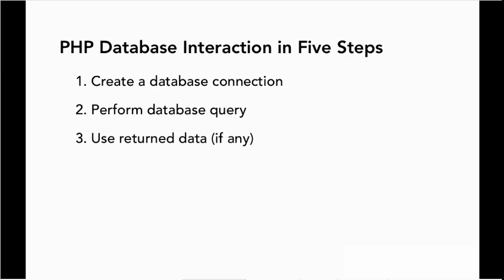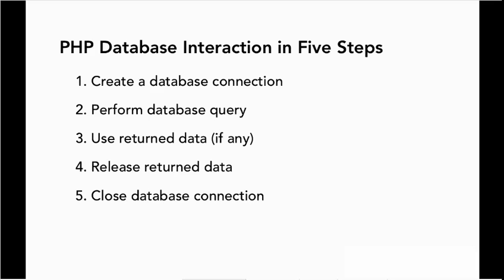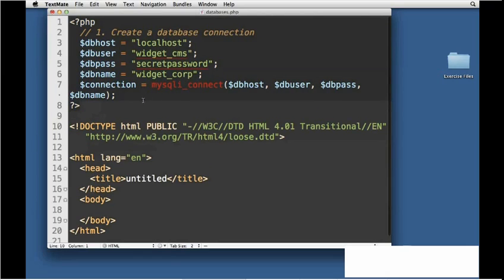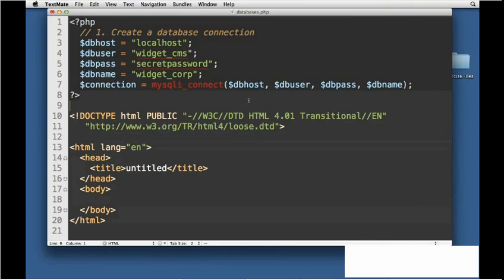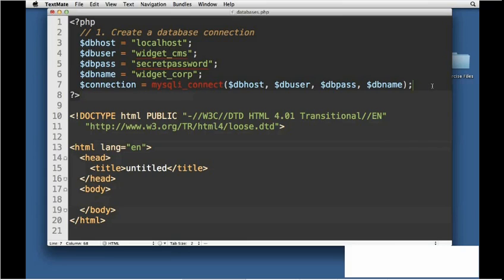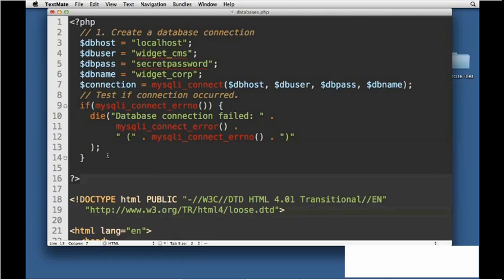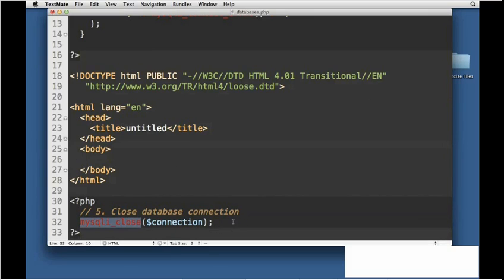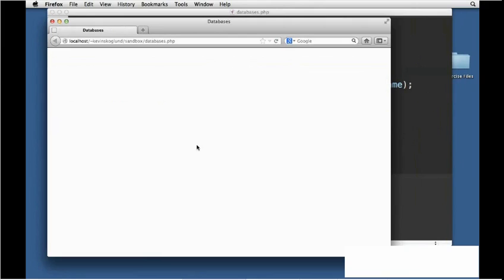Connecting to MySQL with PHP